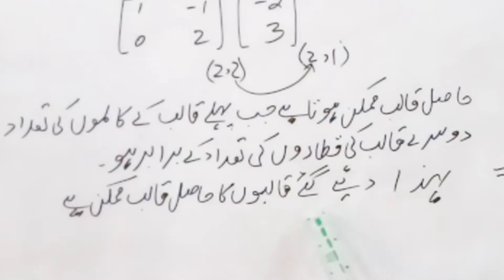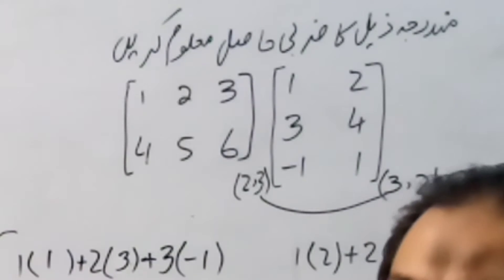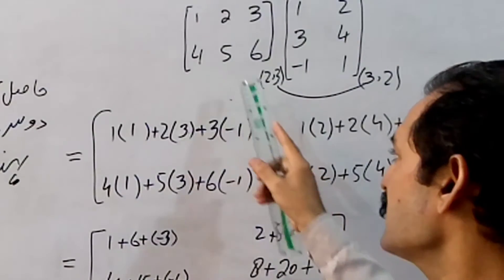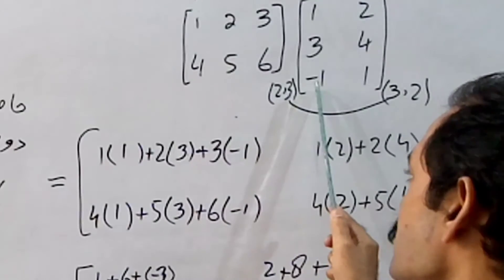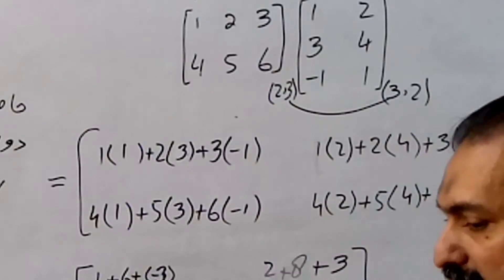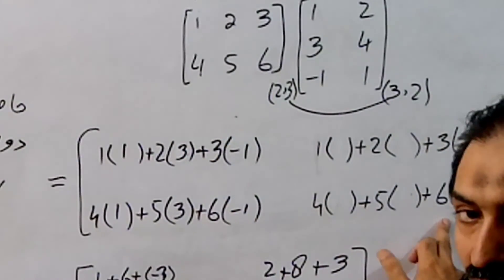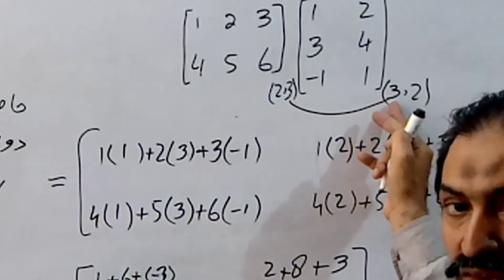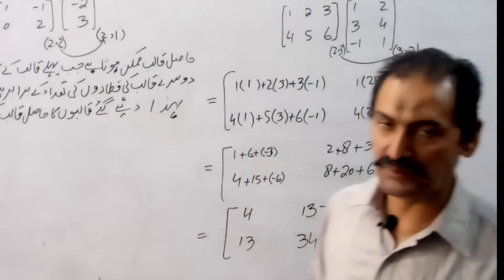قالب کی ضرب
قالب کی ضرب کیا ھے